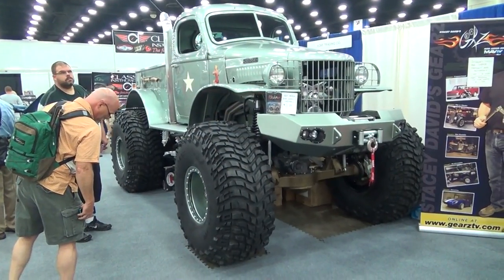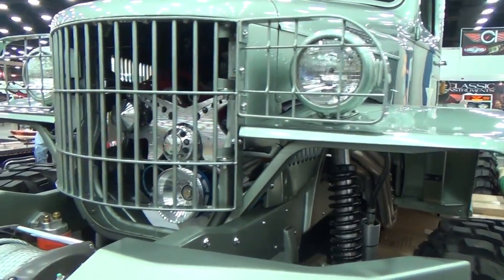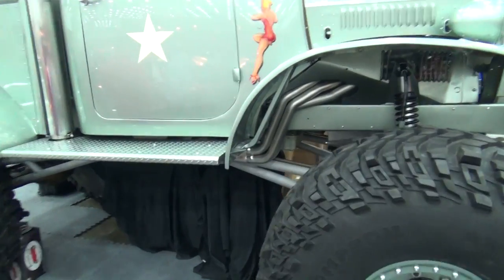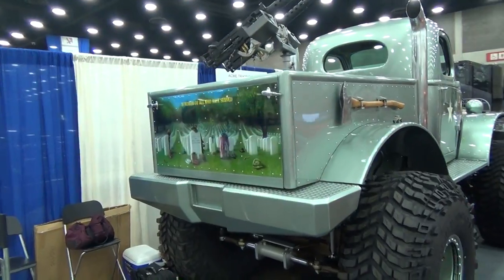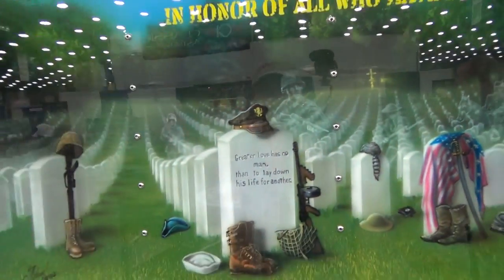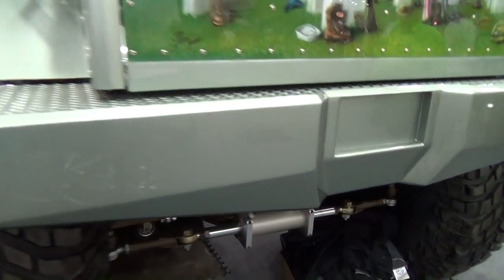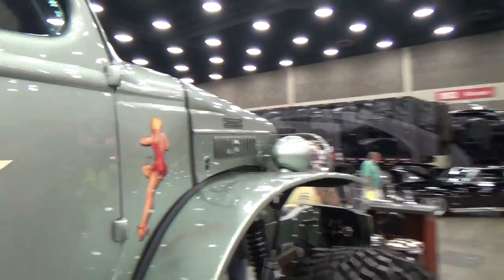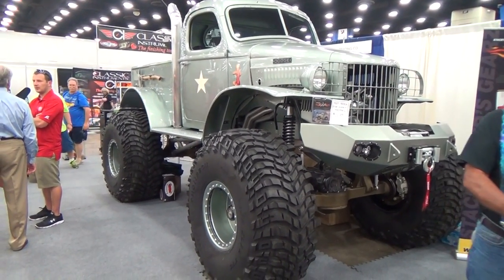1941 Dodge Pickup "Sgt Rock" NSRA Street Rod Nationals 2015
The 1941 Dodge Pickup "Sgt Rock" built by Stacy David to show the proper way to build a Big Truck...I caught up with it at the Nationals Street Rod Associations 2015 Street Rod Nationals...This truck has a military theme and all the heavy duty goodies...Very cool...Check it out!!!...For more coverage of this show The coolest Cars on the Web!!!